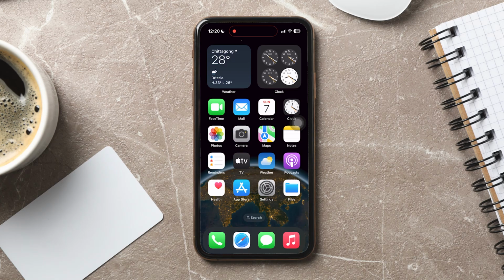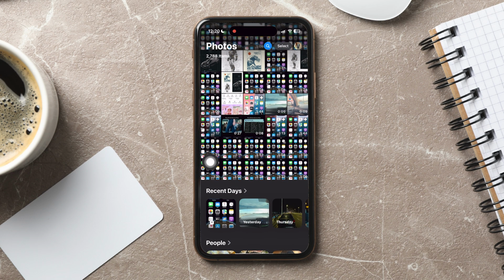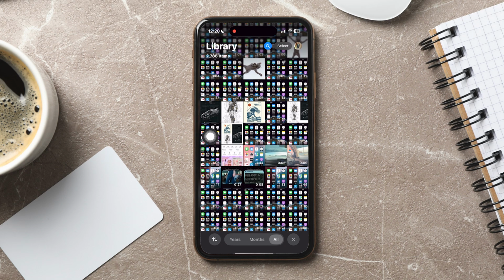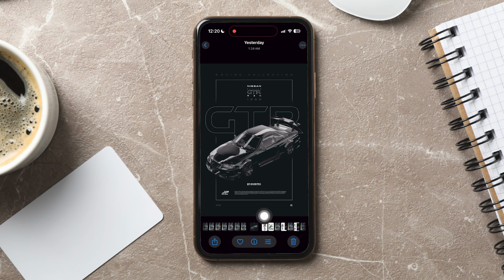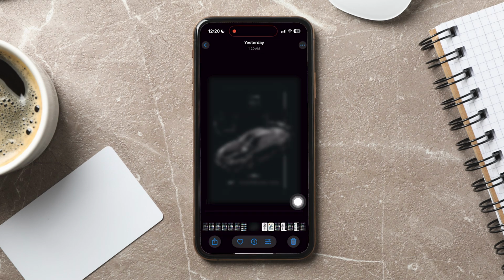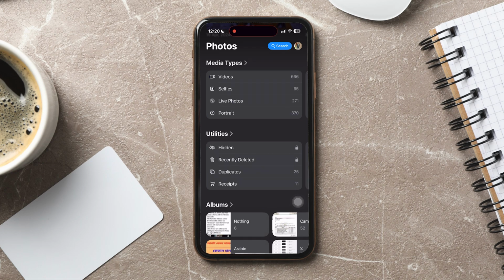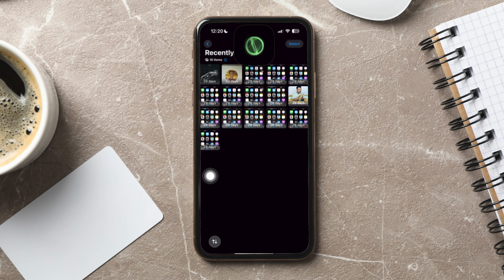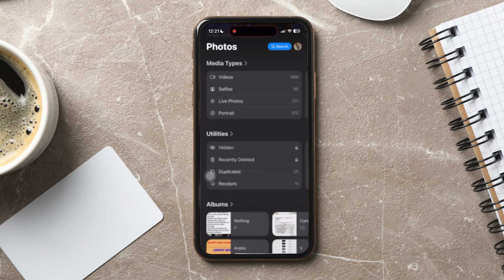How To View Deleted Photos On iPhone 2026 (Step-By-Step Tutorial)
Today I'll walk you through how to view deleted photos on iPhone using the Recently Deleted folder that Apple built right into your Photos app. You'll learn exactly where to find photos you accidentally deleted and how to recover them before they're permanently removed from your device. We'll go step by step through accessing the Recently Deleted album, browsing through your deleted images, and restoring the ones you want to keep back to your main photo library. This method works on all iPhone models and iOS versions, and I'll also show you what happens after the 30-day deletion period and alternative ways to recover photos if you've emptied the Recently Deleted folder. Whether you accidentally deleted important pictures or just want to understand how iPhone photo deletion works, this tutorial covers everything you need to know to get your photos back.